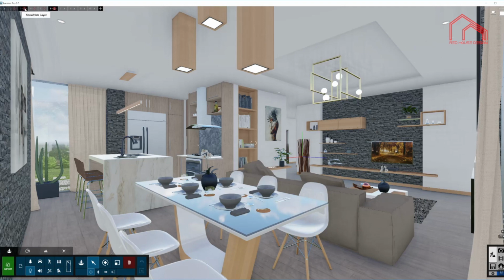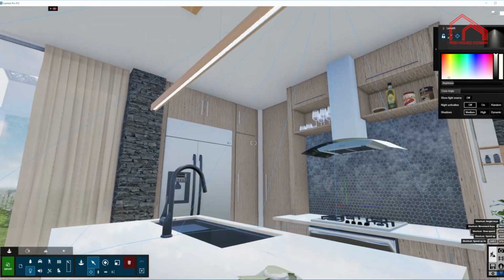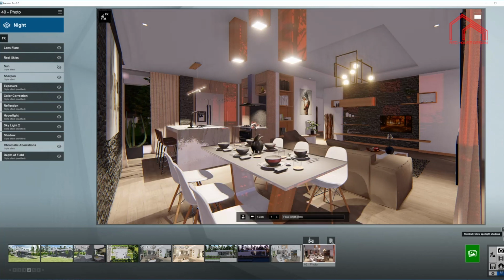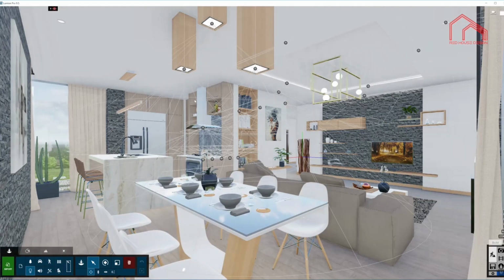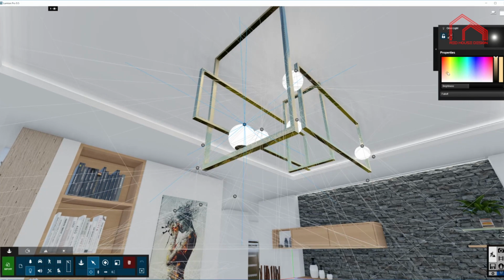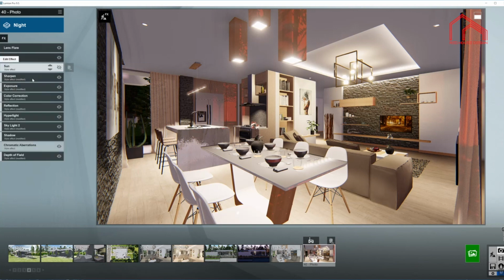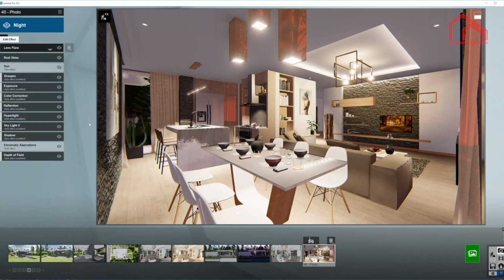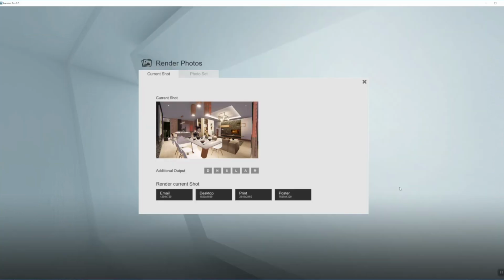Lumion 9.5 Modern Bungalow House Interior Lighting Set up Rendering Tutorial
100% Lumion 9.5 Pro Render Settings Tutorial for Before and After shots of this Interior Design. No Post production.